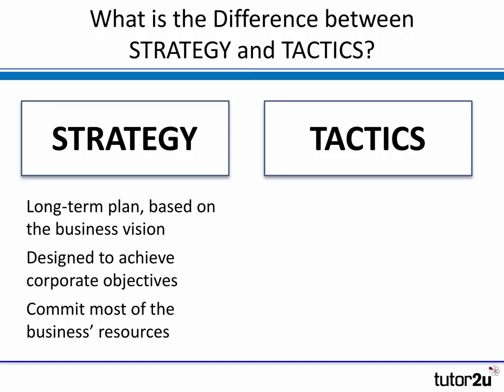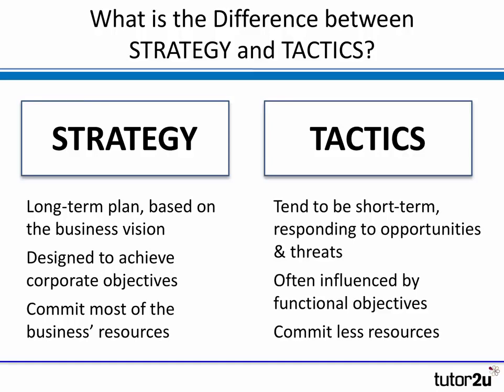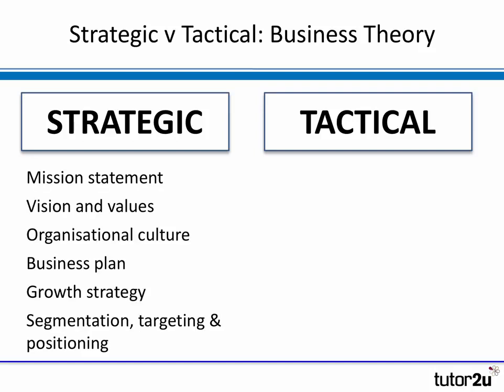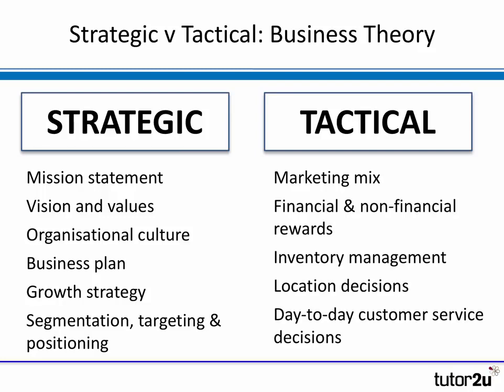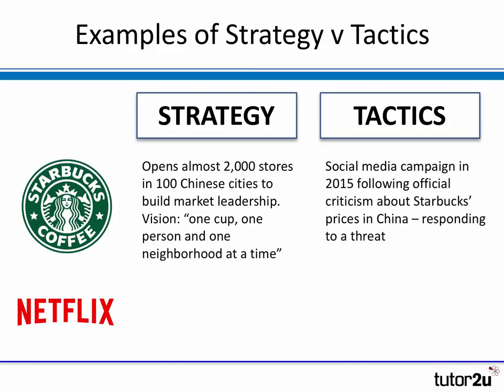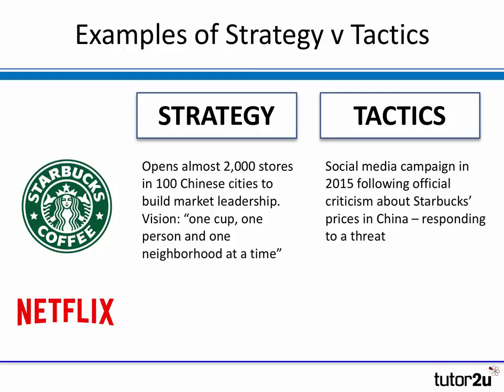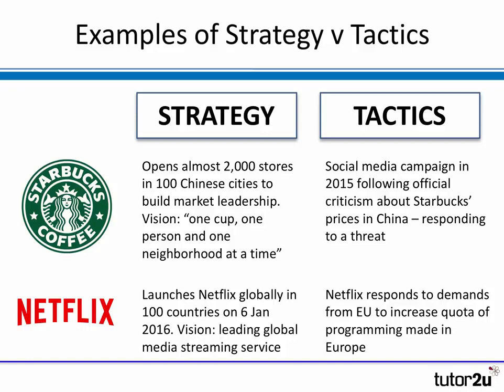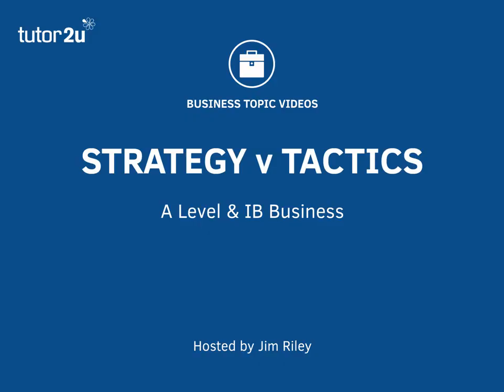Sự khác nhau giữa Strategy và Tactics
Đâu là sự khác nhau giữa chiến lược và chiến thuật (tactics) của doanh nghiệp? Video ngắn trên sẽ lí giải điều này